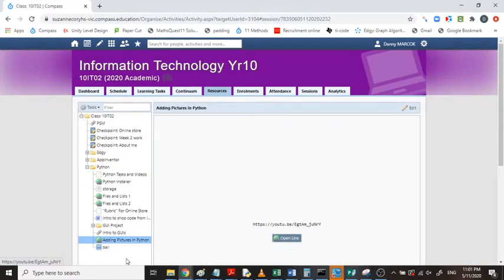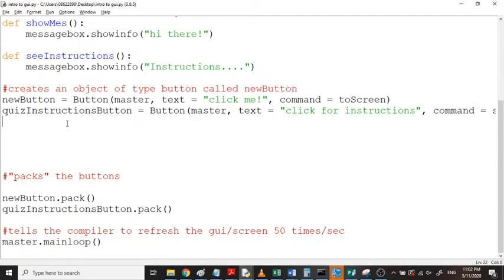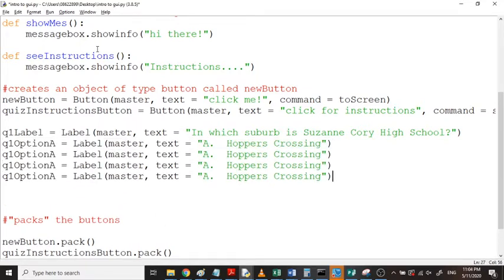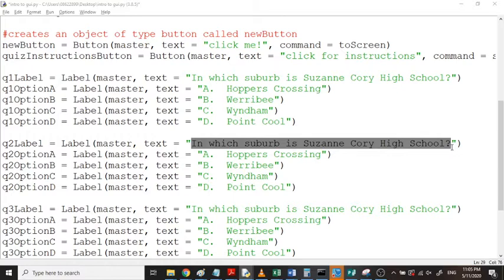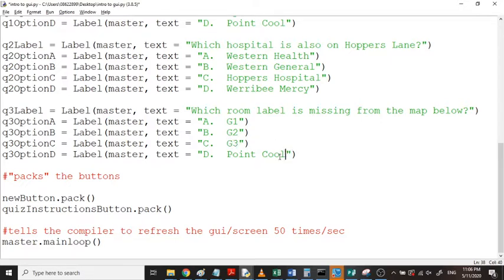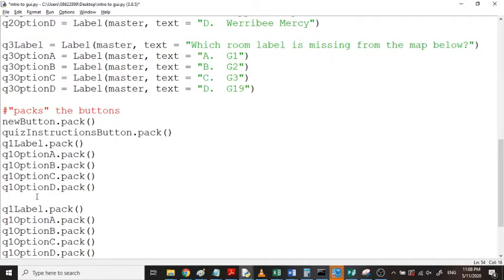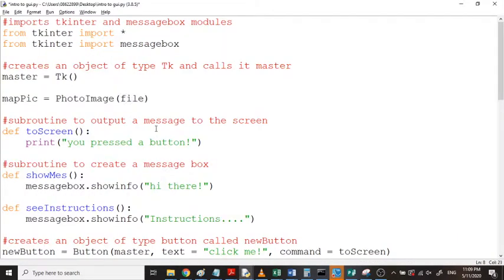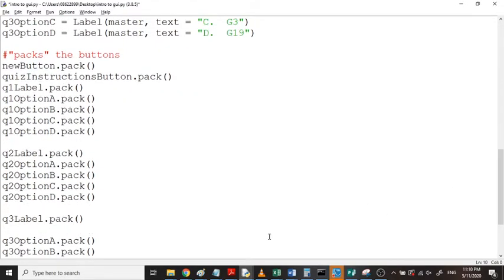Adding Questions to GUI